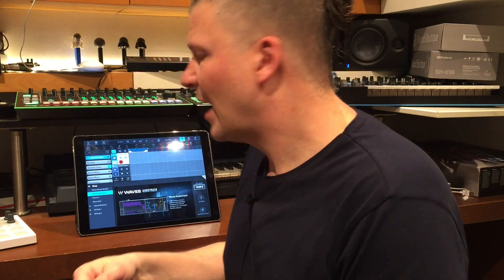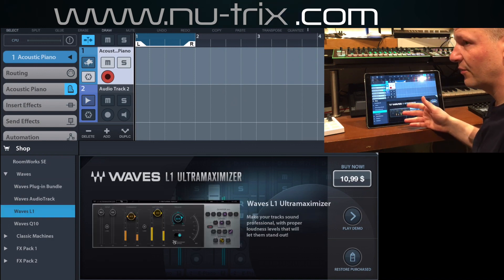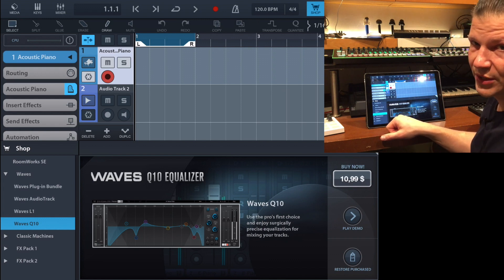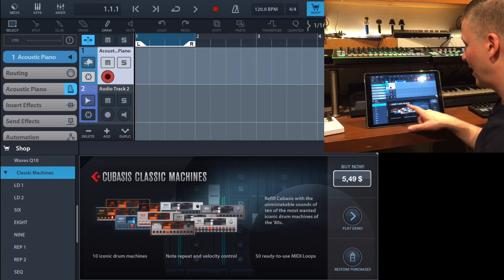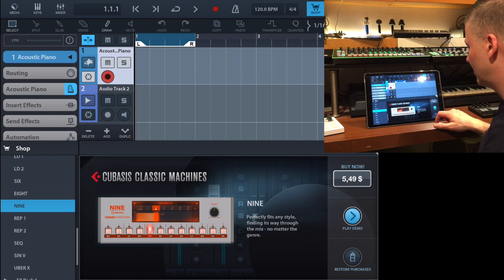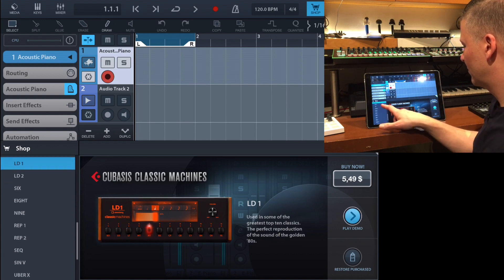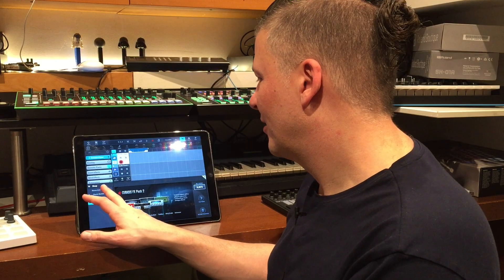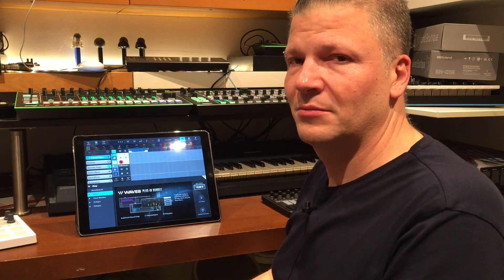Cubasis 2.3 + Waves plugin for iPad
Steinberg released the version 2.3 of Cubasis in iPad. It came with the option of having Waves plugins on an iPad!!